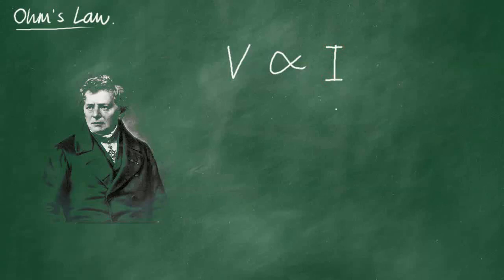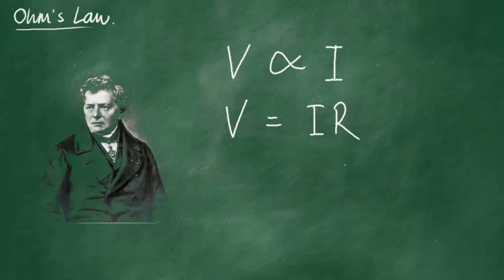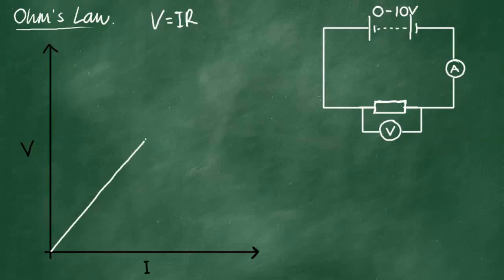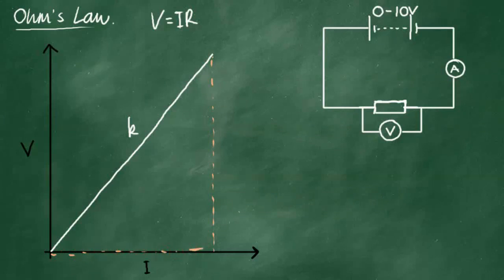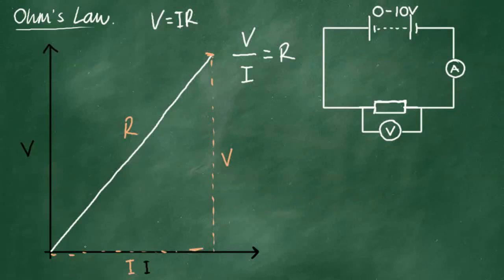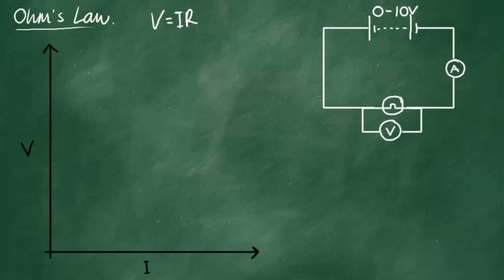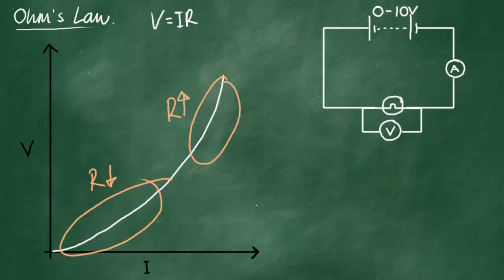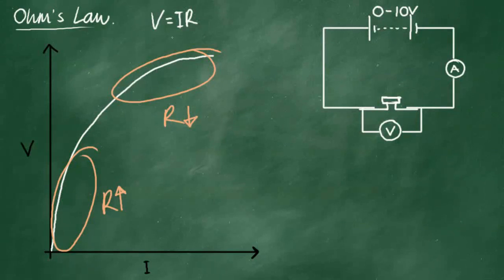Ohm's Law - GCSE Physics Revision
A breif description of Ohm's law and its application to a fixed resistor, a filament lamp and a thermistor.